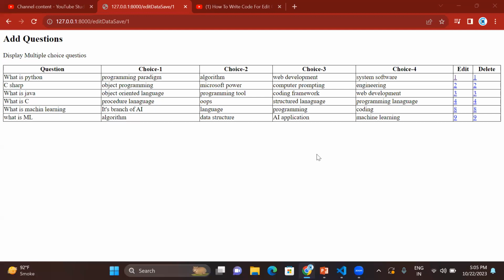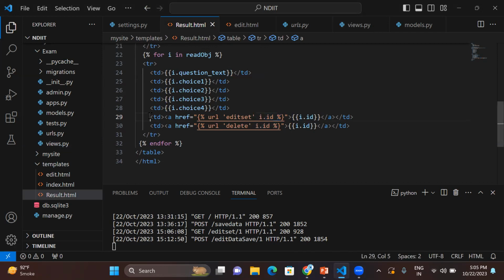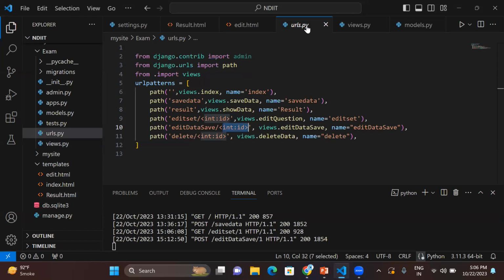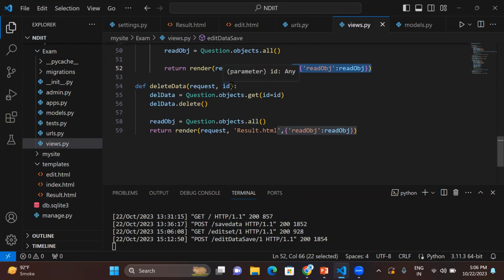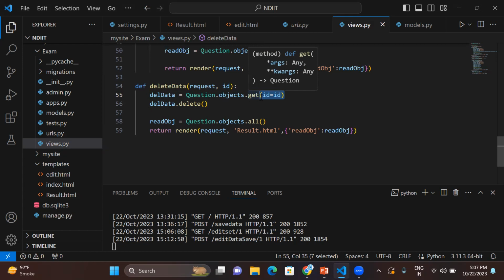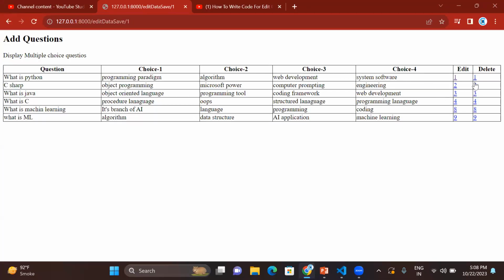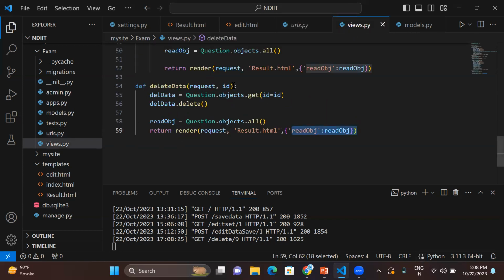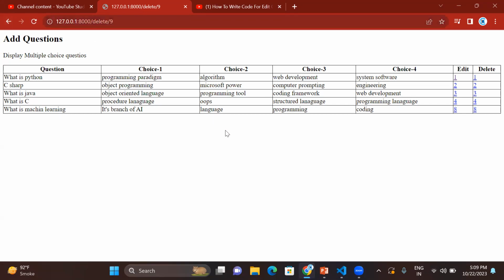How To Delete Records In Django | CRUD | Part-3